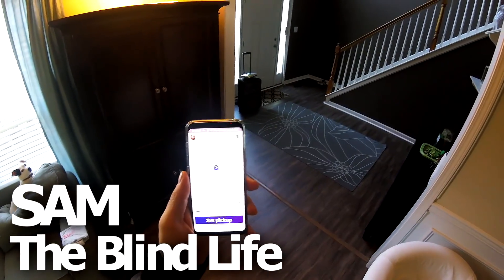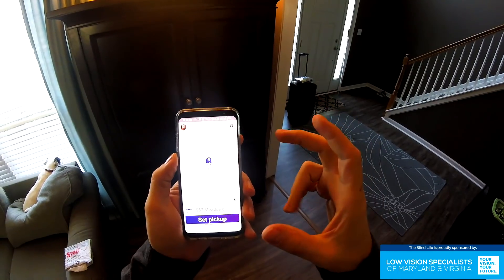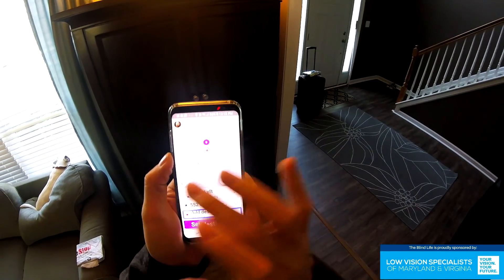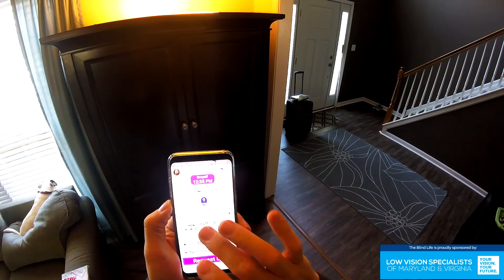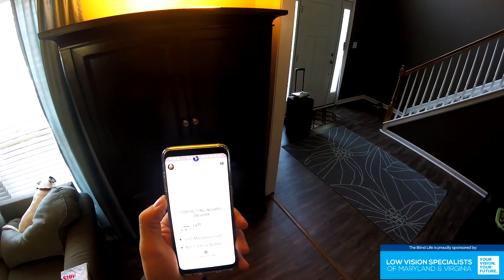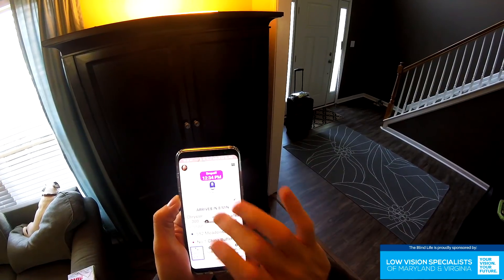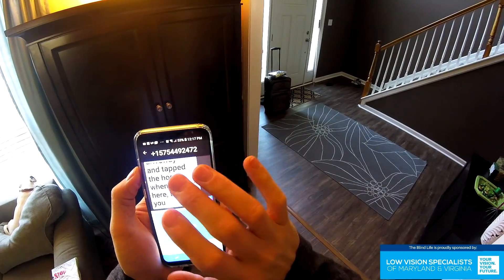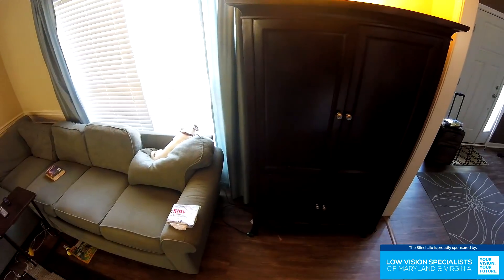How To Use The Lyft App Start To Finish For The Visually Impaired - The Blind Life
Here I walk you through the entire process of requesting a Lyft, taking a Lyft, and finally paying for the Lyft. I demon strait on an Android phone using Voice Assistant but the process will be very similar on an iPhone.

Mailing address:
4101 Tates Creek Centre Dr.

Low Vision Specialists Of Maryland & Virginia -